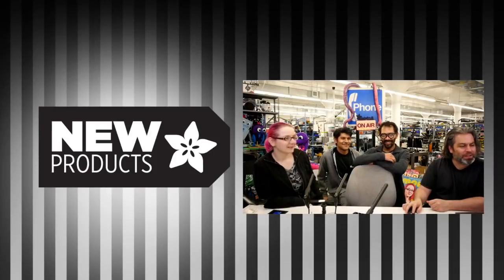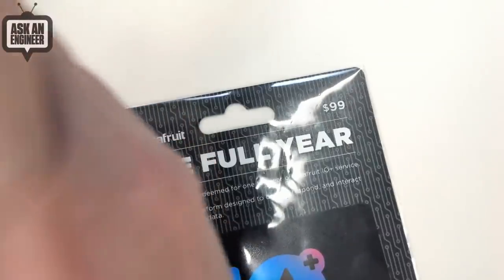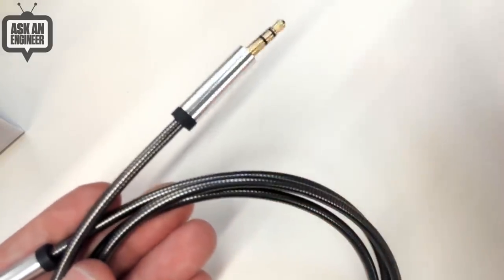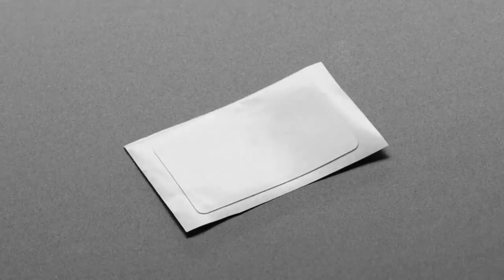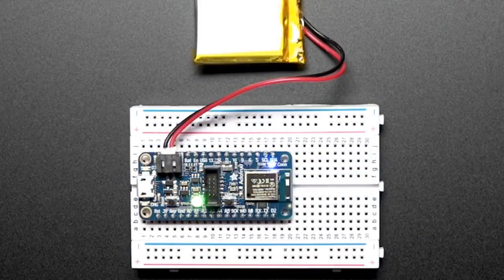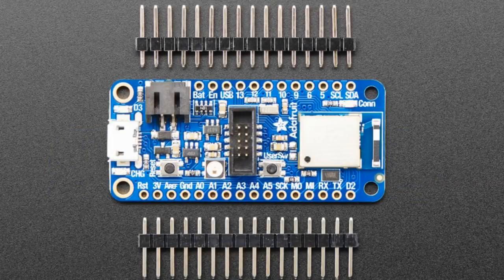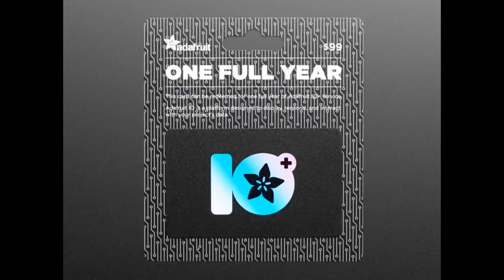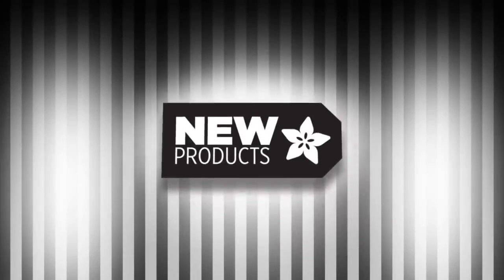New Products 1/2/19 Featuring Adafruit Feather nRF52840 Express!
3.5mm Stereo Male/Male Cable in Various Metal Colors - 1 meter (2:09)

3.5mm Stereo Male/Male Audio Cable - Silver Metal - 1 meter long (2:09)